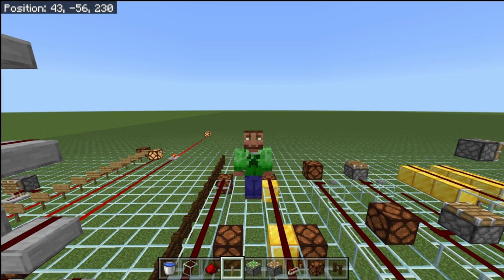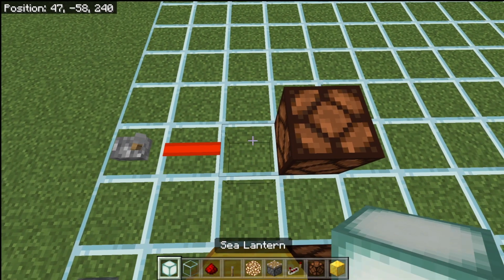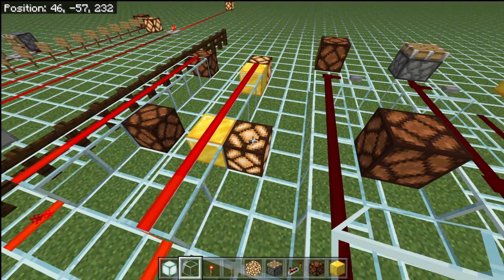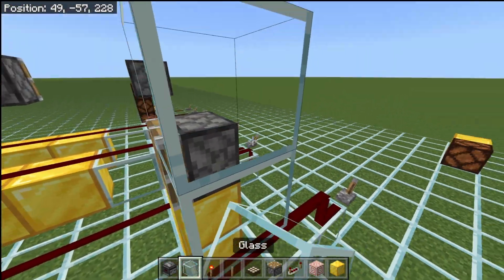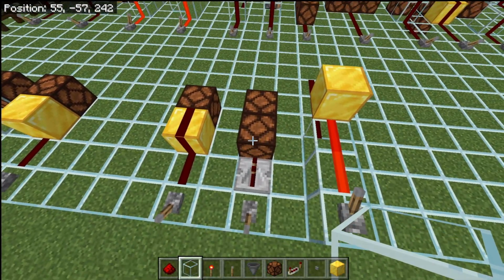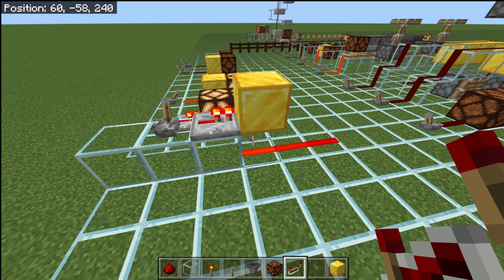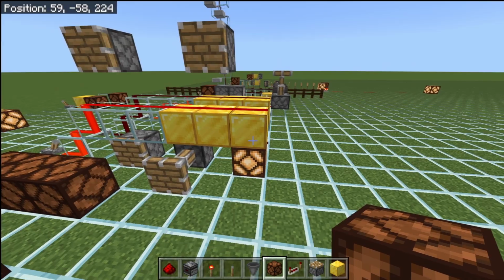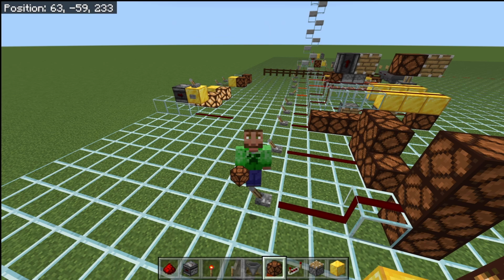Hard power Vs Soft power | Solid block Vs Transparent block - What does it mean? | Ep 2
In this series, Ill be going over how to learn Bedrock redstone mechanics in a indepth and easy to learn and follow video.

🎵 Music & Sfx credit:

Artist: C418.

Sound pack downloaded from Freesound

"Drums"

Licenses in this pack (see below for individual sound licenses)